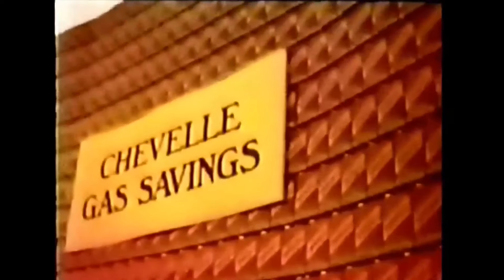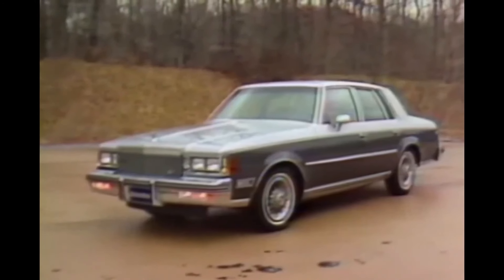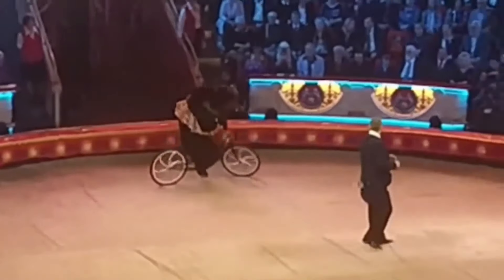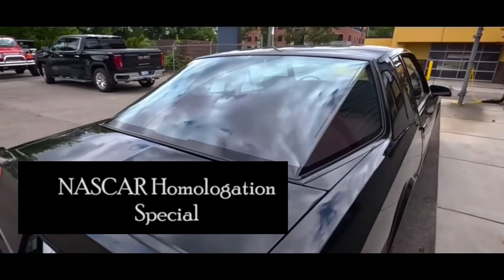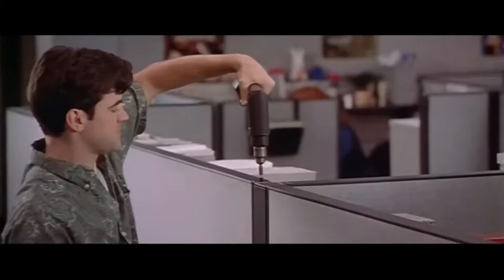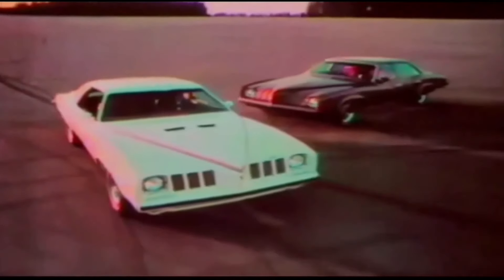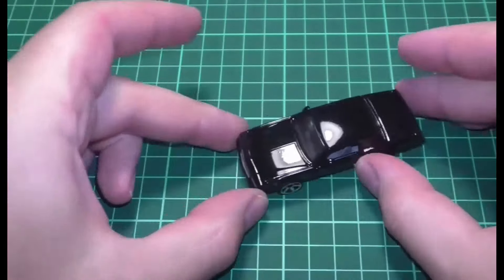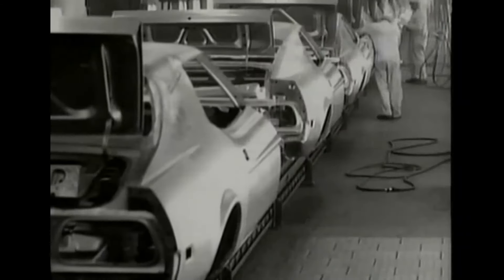The Least Bad and Worst of GM's 1978 - 1988 Mid-Size Cars.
In my opinion, with the exception of the 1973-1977 "Colonnades", GM hasn't made anything worthwhile since 1972. Things really started going off the rails with their intermediates they debuted in 1978 (I know I'm going to upset many a "A" and "G" body fan). Thanks for checking out my list and feel free to agree or disagree!